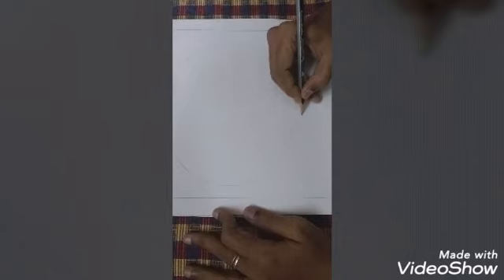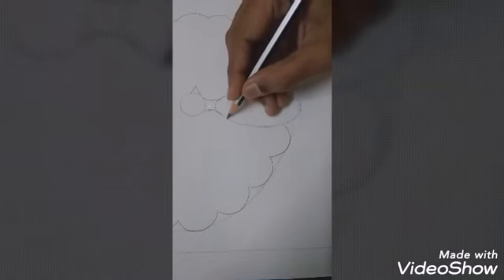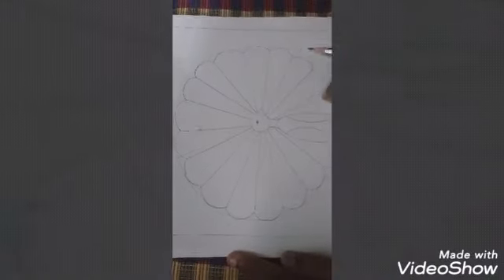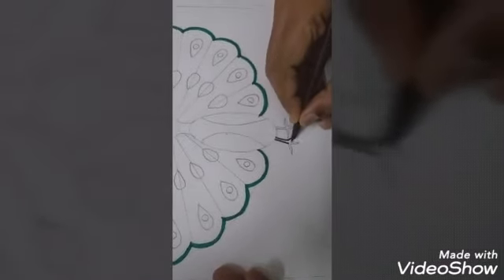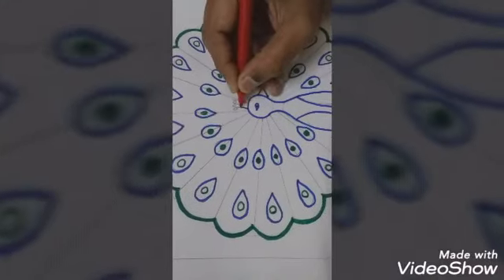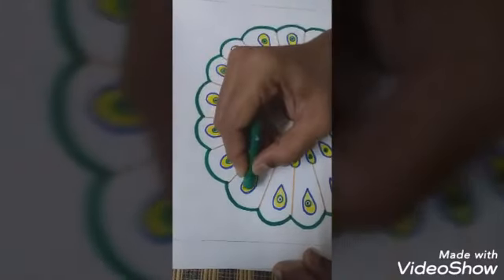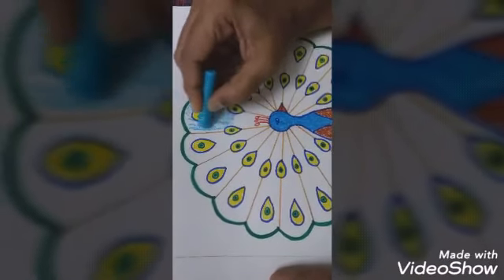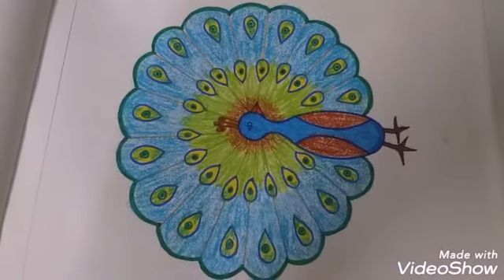Peacock drawing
Follow in instagram/sridevi___parthiban